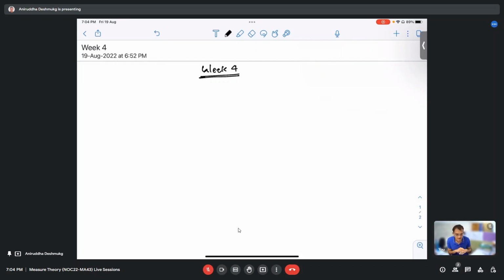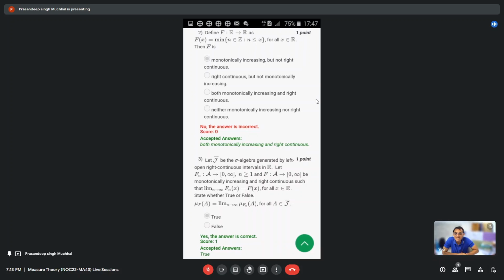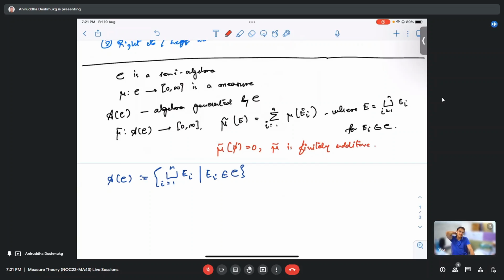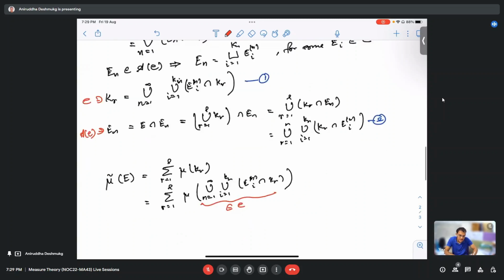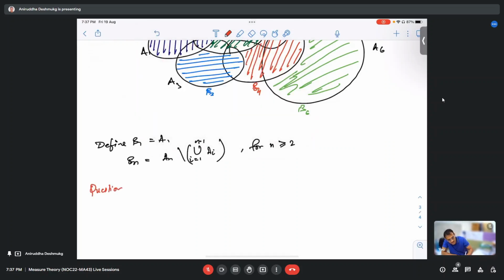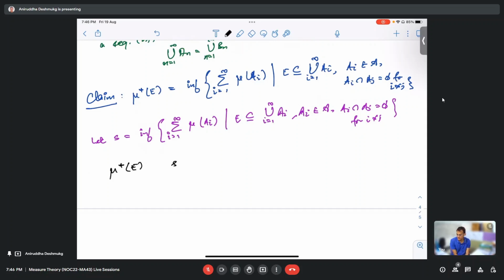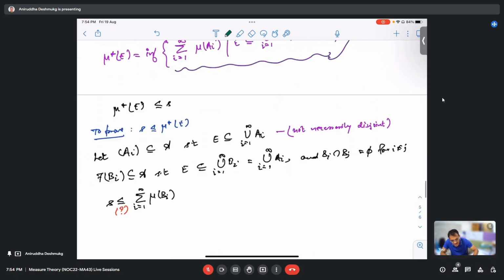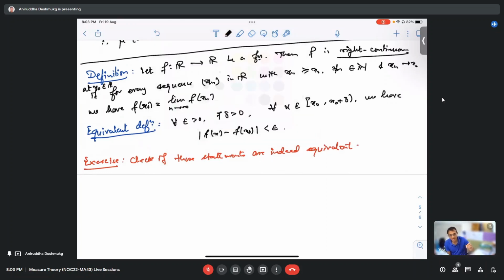Week 4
In this recording, we will see some exercises left in the lectures of week 4.